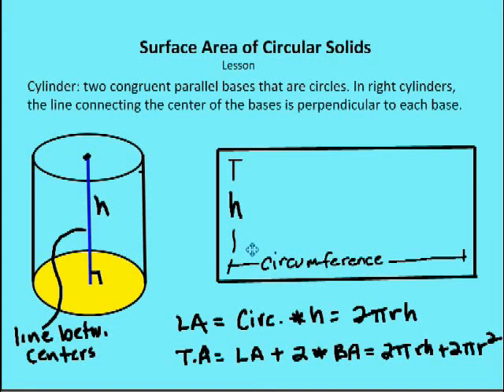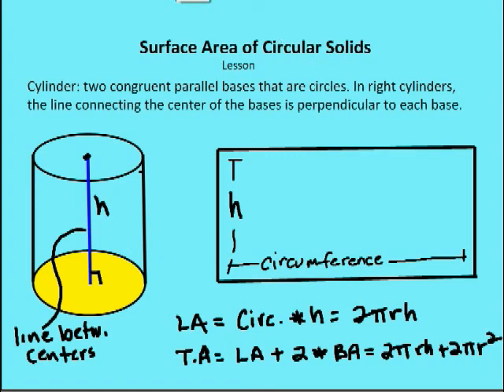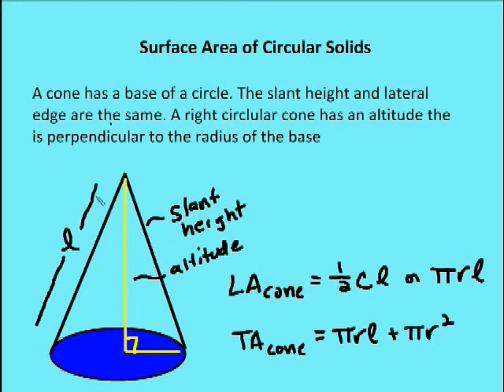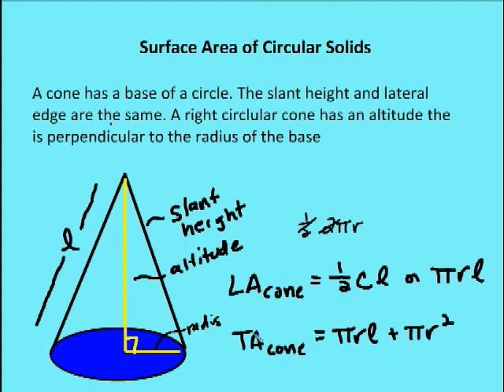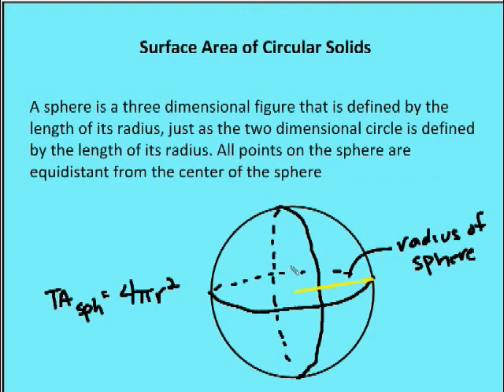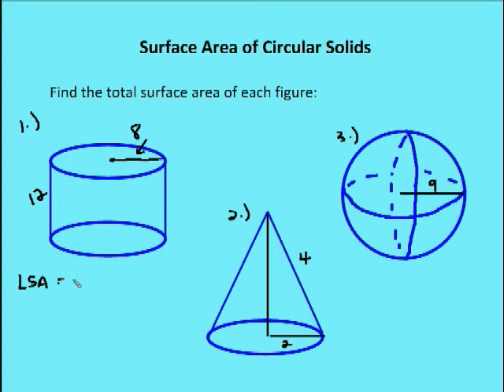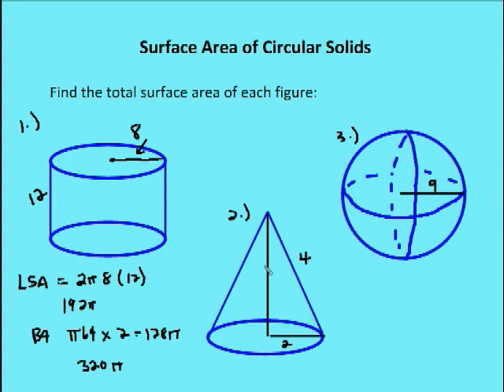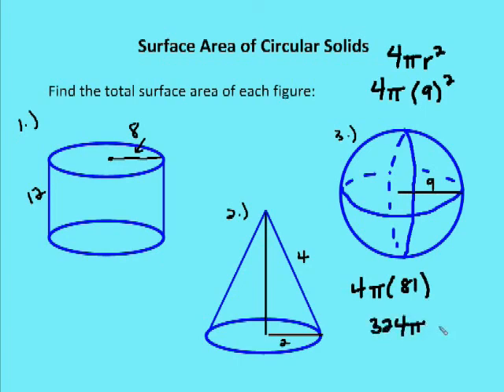12.3 Surface Area of Circular Solids (Lesson)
A lesson on circular solids (cylinders, cones, spheres), including how to find the area of each